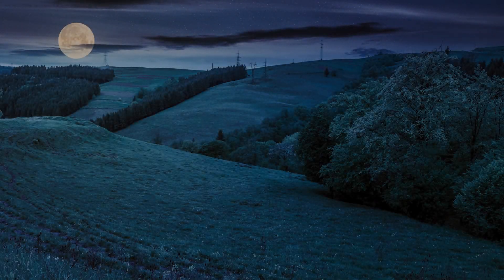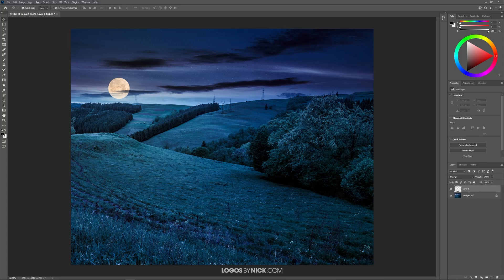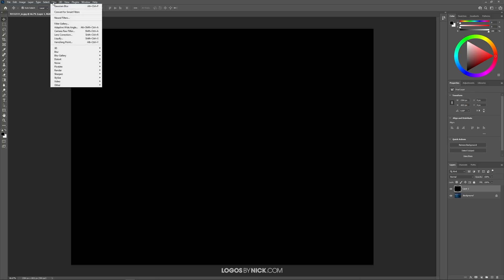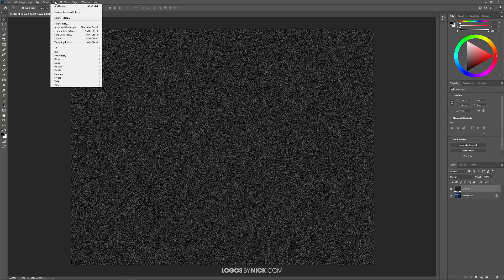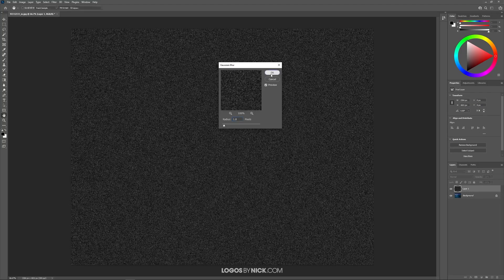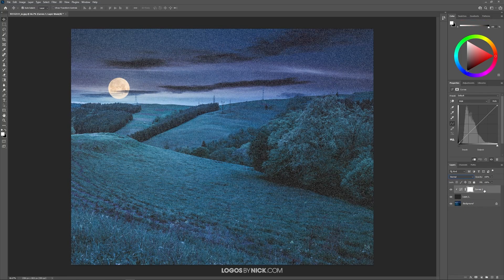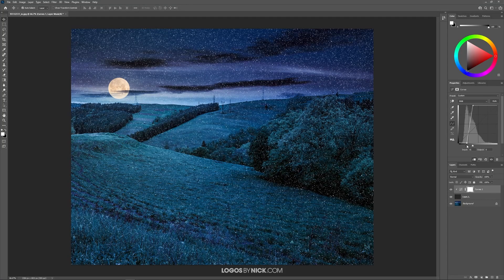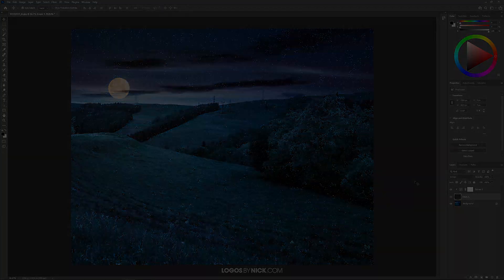Make Your Own Snow Overlay In Photoshop